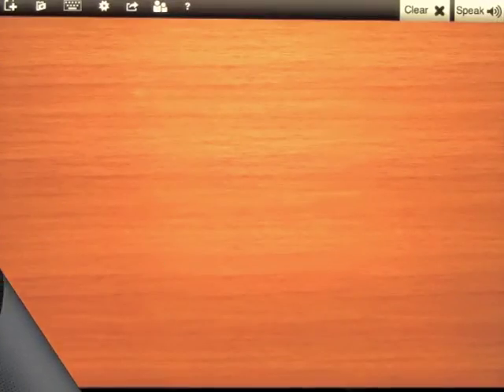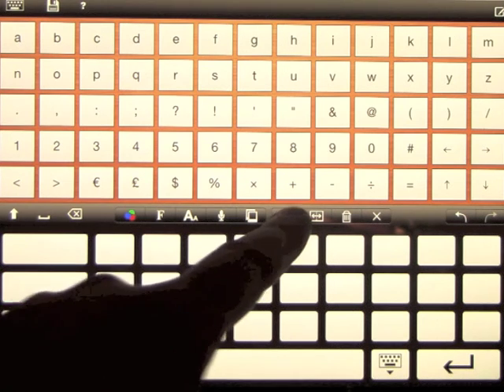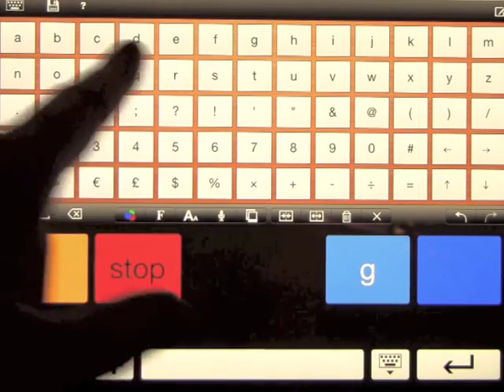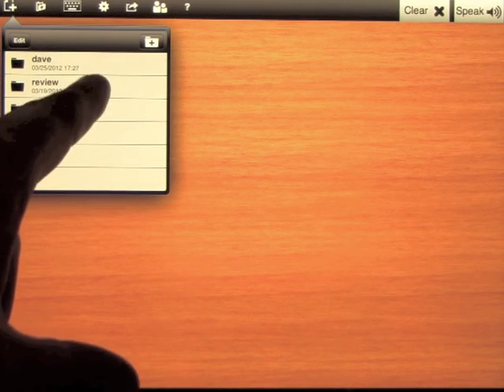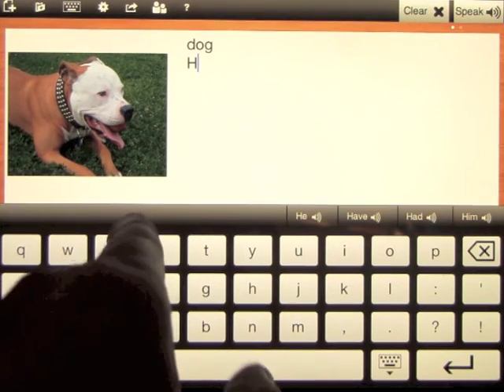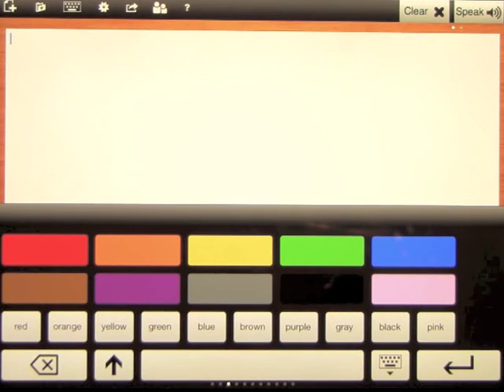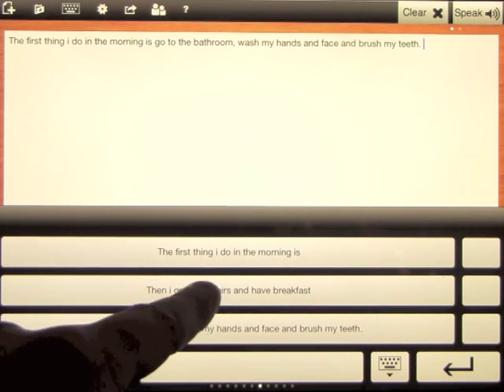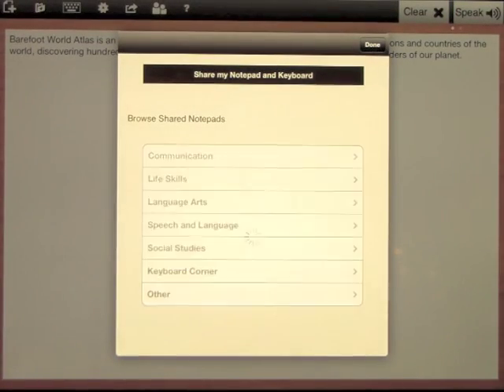Abilipad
Abilipad combines the functionality of a notepad with word prediction, text-to-speech and a customizable keyboard, putting advanced writing tools within everyone?s reach.